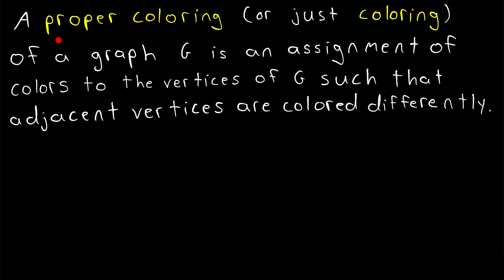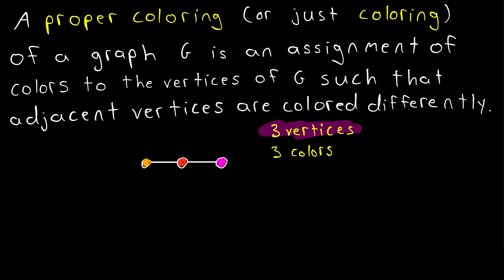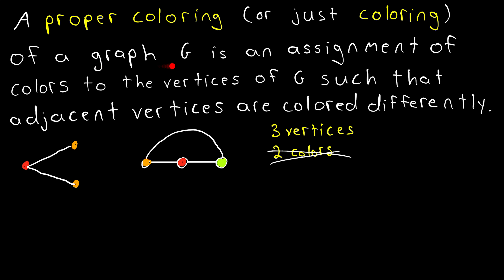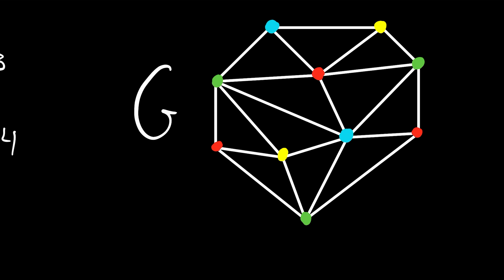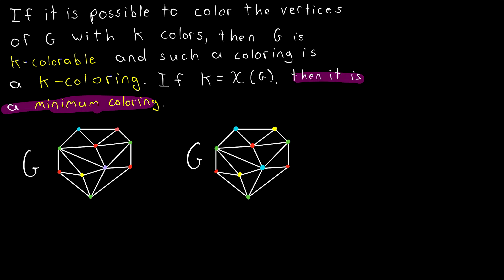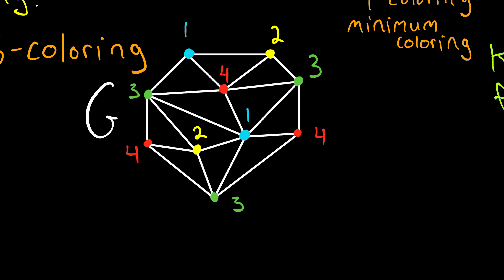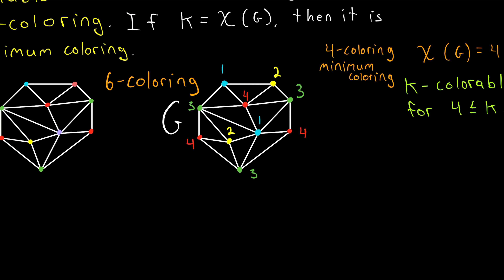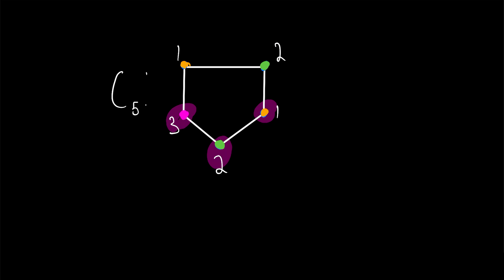Vertex Colorings and the Chromatic Number of Graphs | Graph Theory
What is a proper vertex coloring of a graph? We'll be introducing graph colorings with examples and related definitions in today's graph theory video lesson!

A proper coloring (or just: coloring) of a graph, G, is an assignment of colors (or, more generally, labels) to the vertices of G such that adjacent vertices have different colors (or labels). Consider bipartite graphs for example. If we color all vertices in one partite set blue, and all vertices in the other partite set red, we will have a proper coloring of the graph. None of the red vertices will be adjacent since they're all in a partite set, and similarly for the blue vertices. Furthermore, this means all adjacent vertices will belong to different partite sets and thus have different colors.

The minimum number of colors that a graph G can be colored with is called the chromatic number of the graph, and is denoted χ(G) [this is the greek letter chi, pronounced "kai"]. If χ(G)=k, then G is said to be k-chromatic. If G can be colored with k colors (certainly k is greater than or equal to χ(G)) then G is said to be k-colorable.

A coloring of a graph G using k vertices is called a k-coloring, and if k=χ(G) then it is a minimum coloring, as it uses the minimum possible number of colors. Note that in practice, we often use positive integers (1, 2, 3, ...) to denote our colors. This is far easier than coming up with and using arbitrarily large lists of colors.

Note that every graph of order n can be colored with n colors, since if every vertex has a different color then adjacent vertices will necessarily have different colors. Hence, χ(G) is less than or equal to the order of G.